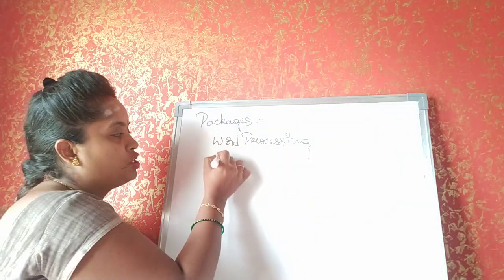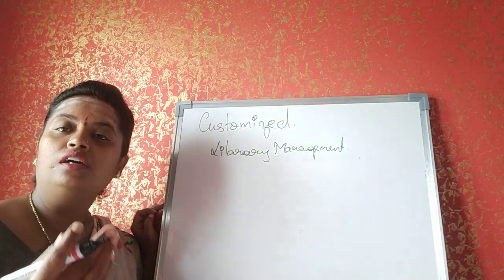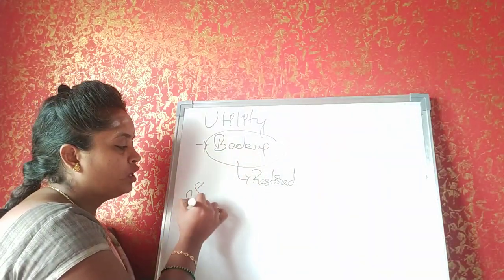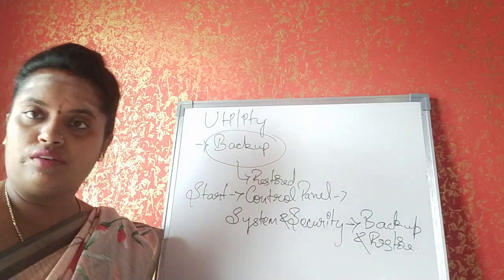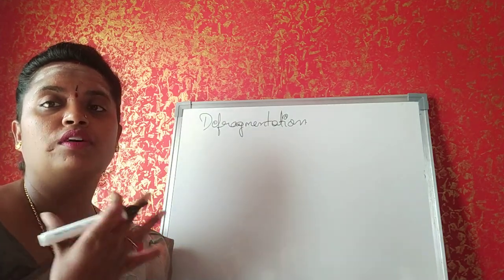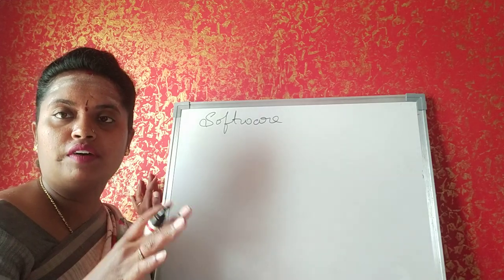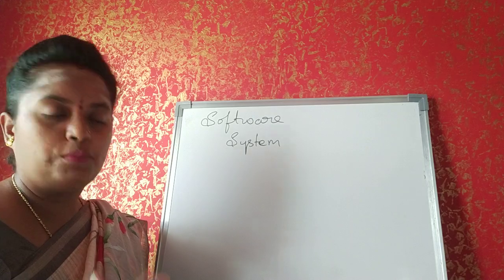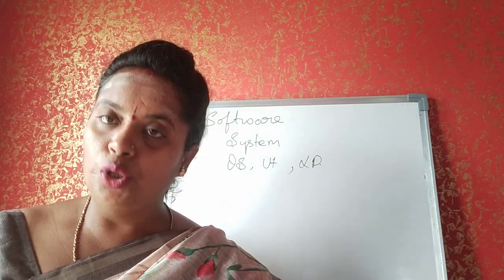Class 5 application software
System software and application software